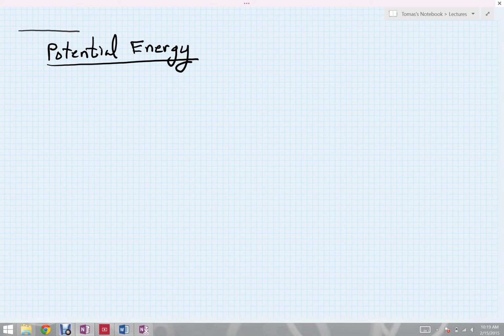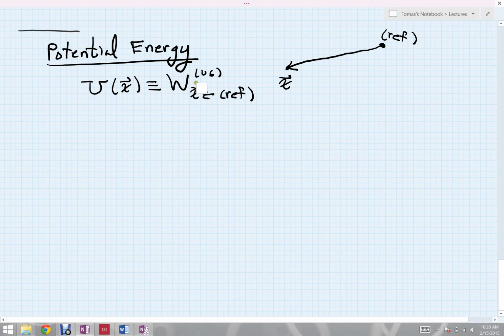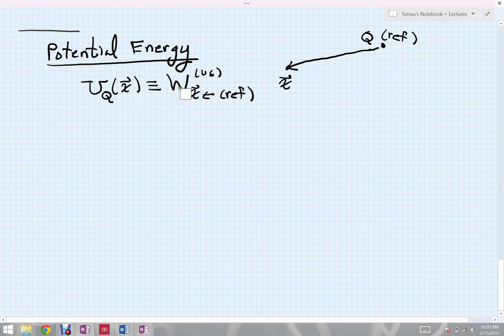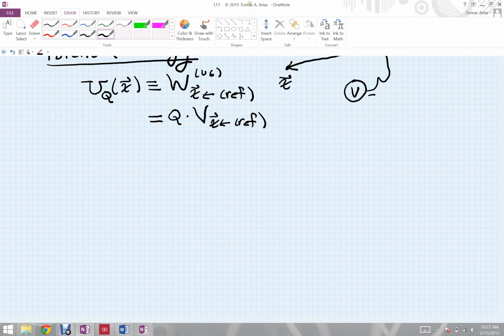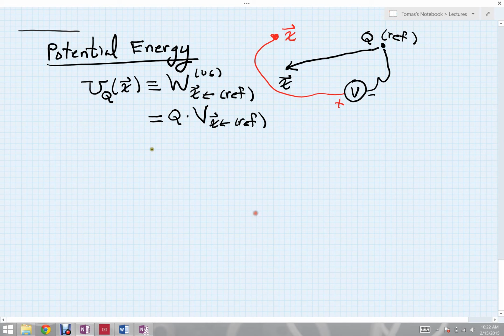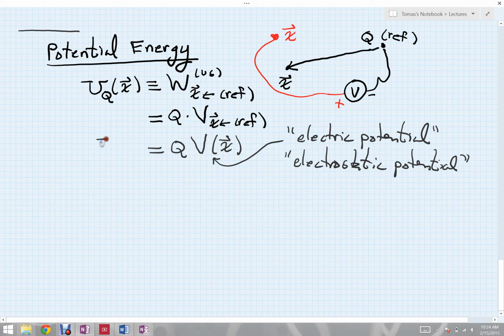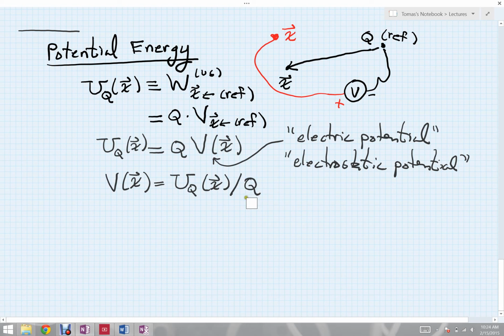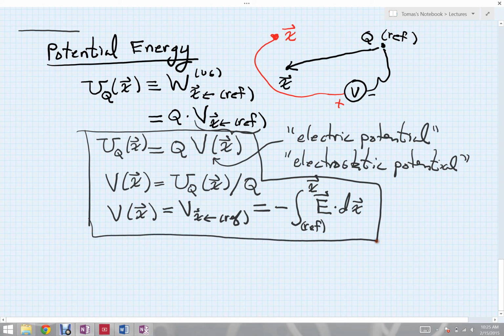L11.3 Electric Potential